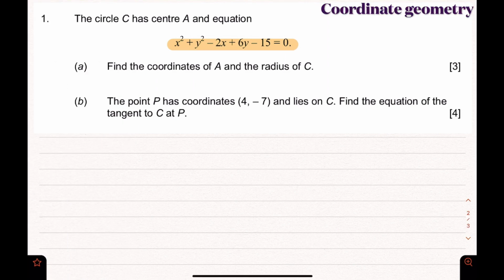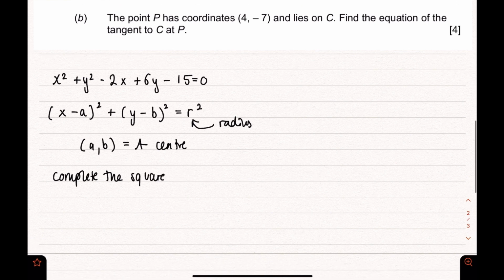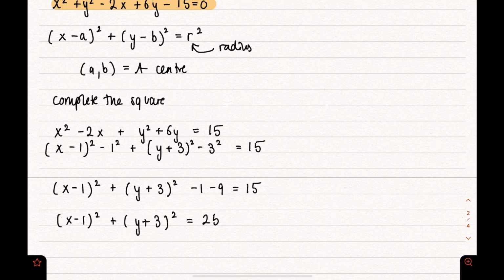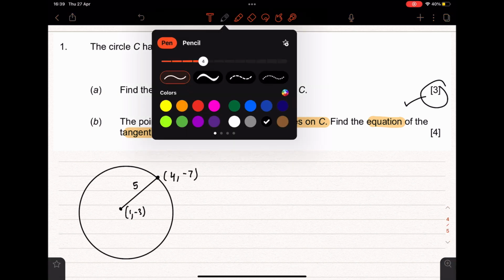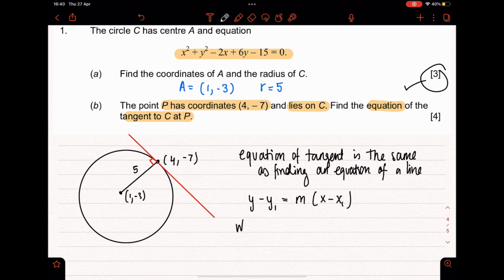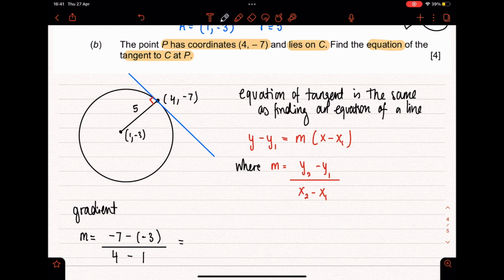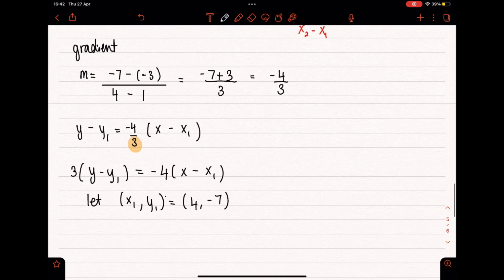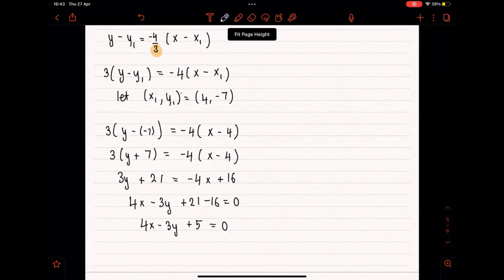WJEC AS 2017 Sample Paper Unit 1| Question 1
Hey guys, here is a requested video of WJEC sample paper.

Question 1a: 0:27
Question 1b: 3:04

OFFICIAL PAPER [unit 1page 5]